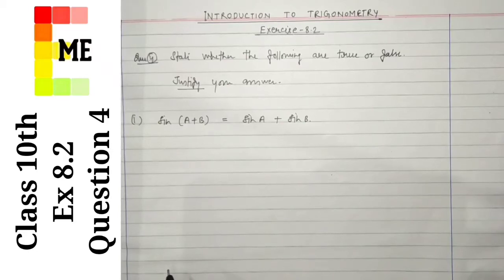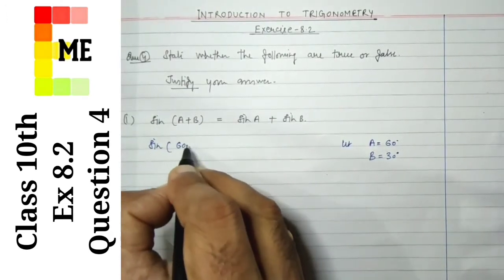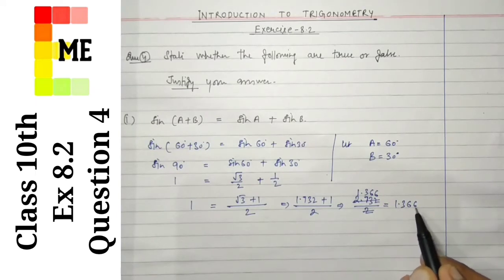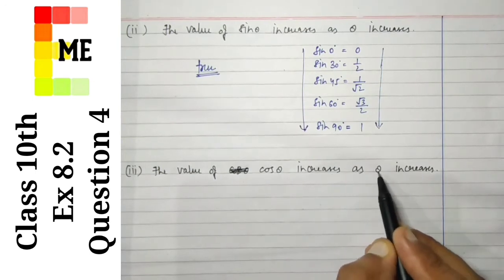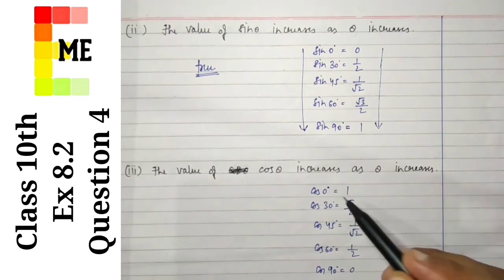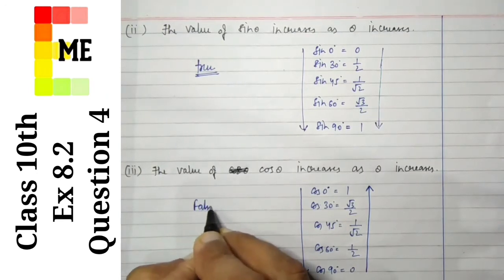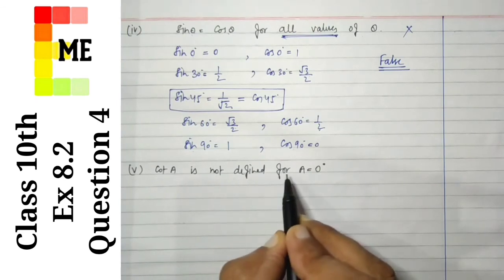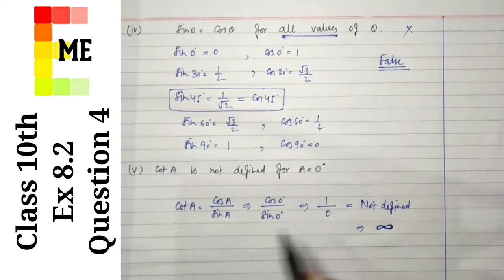Ex 8.2 Q4 | Class 10th Maths NCERT | Introduction to Trigonometry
In this video you will find an in-depth explanation of Question number 4 from exercise 8.2 from the class 10th Maths NCERT Chapter Introduction to Trigonometry